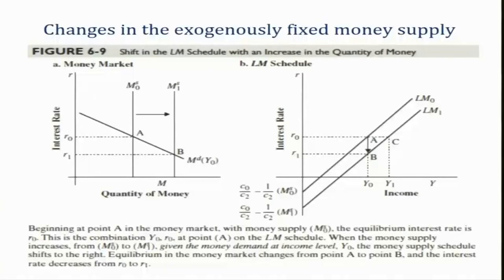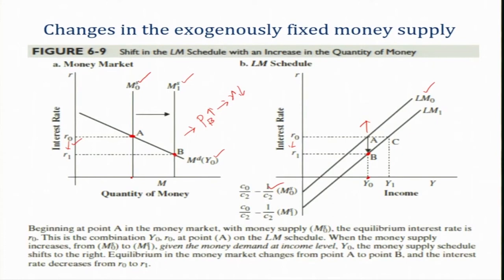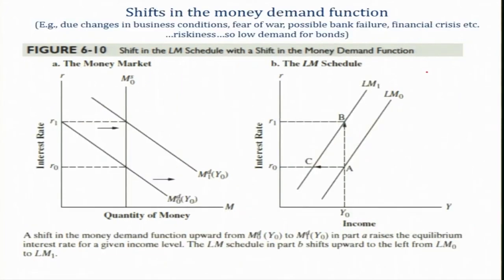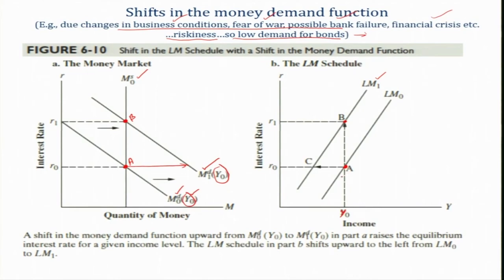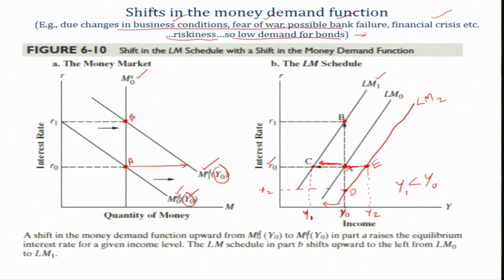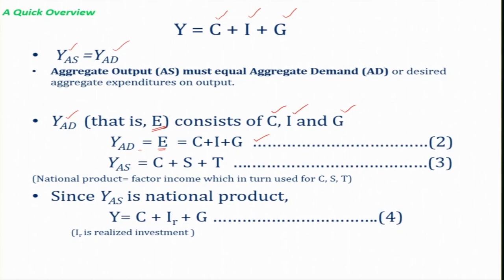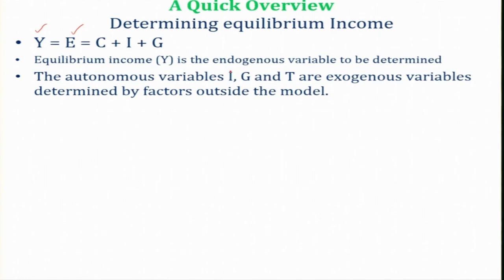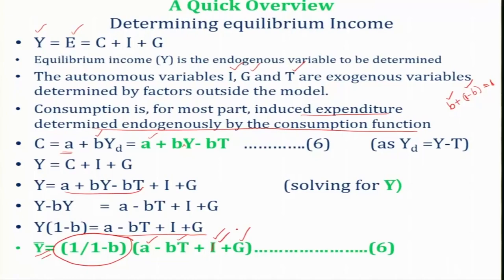Lecture 53 Economics of Banking and Finance Markets